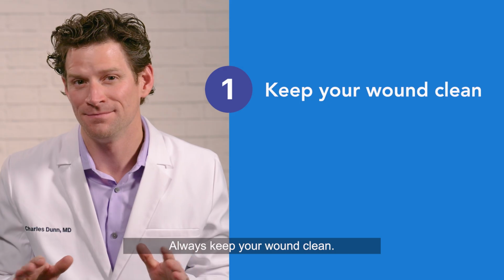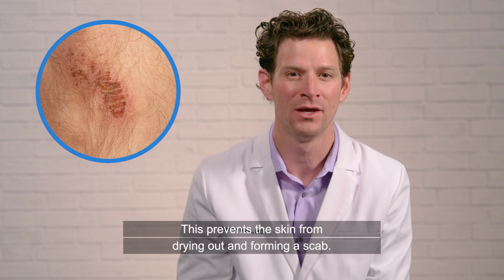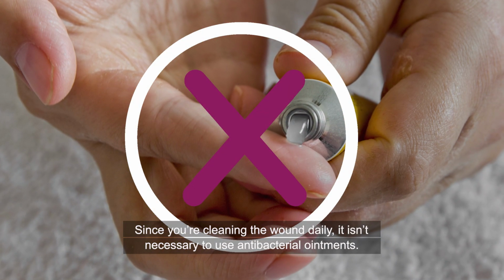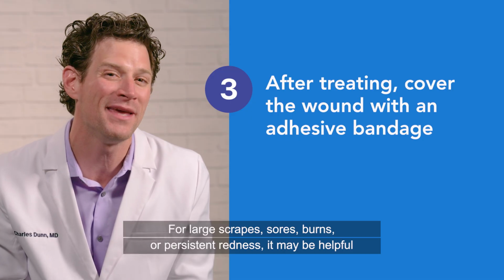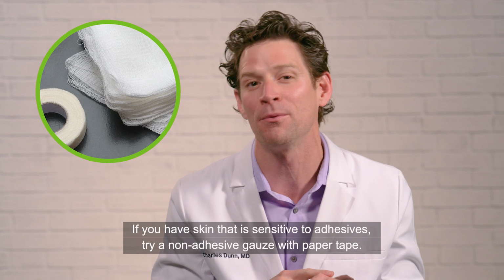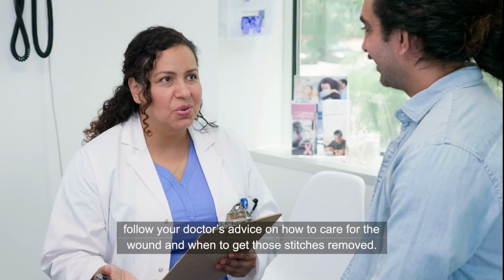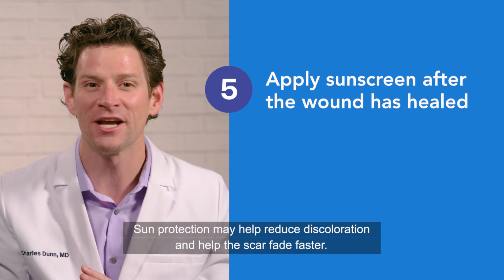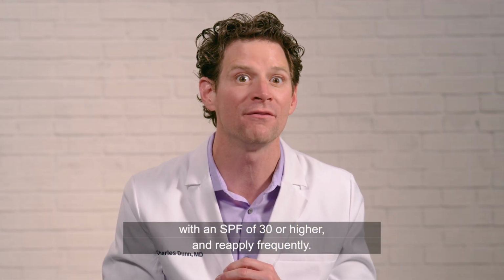Minimize a scar: Proper wound care tips from dermatologists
Whenever your skin is injured—whether by accident or from surgery—your body works to repair the wound. As your skin heals, a scar may form, as this is a natural part of the healing process. The appearance of a scar often depends on how well the wound heals.

Learn how to properly care for your wound at home with these tips from board-certified dermatologists

Timestamps:
00:00 Intro
00:17 1) Keep your wound clean
00:24 2) Keep the wound moist
00:41 3) Cover with a bandage
01:08 4) Follow your doctor's advice for stitches
01:16 5) Apply sunscreen